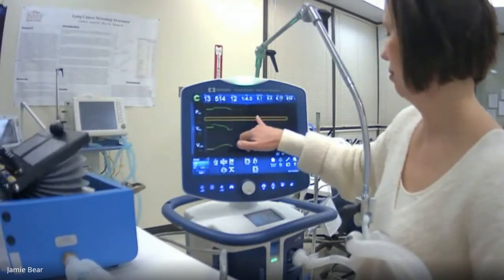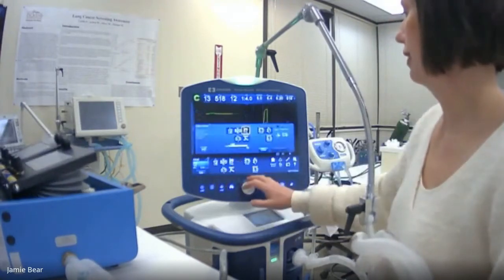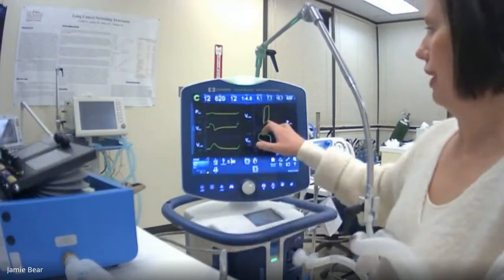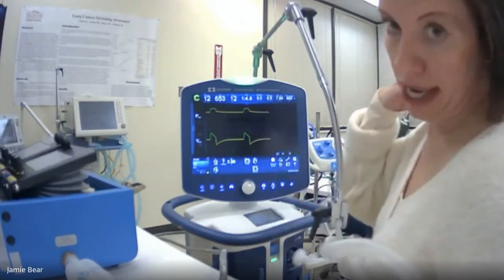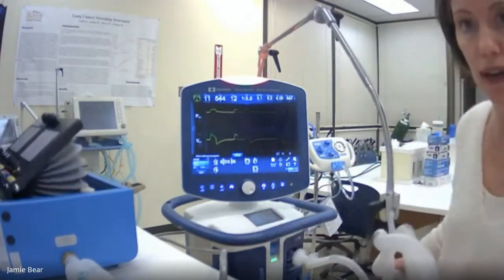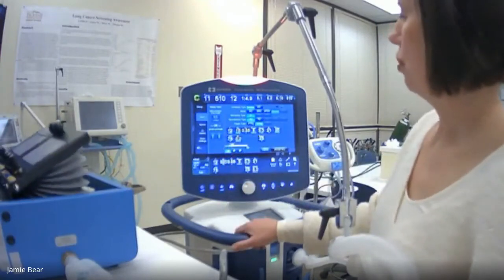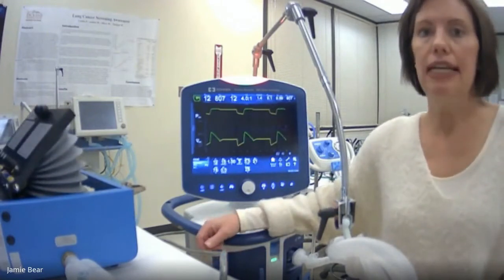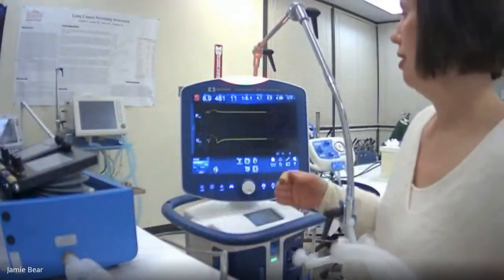Mechanical Ventilation Lesson on mode / waveform basics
Respiratory Therapy teacher at Pickens Technical College demos lab lesson identifying various modes and waveforms with 980 ventilator.